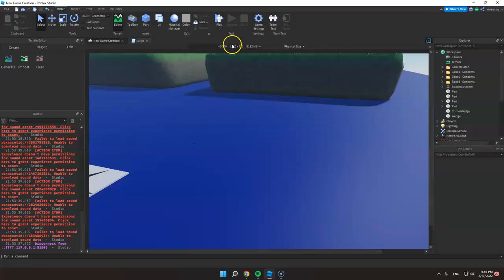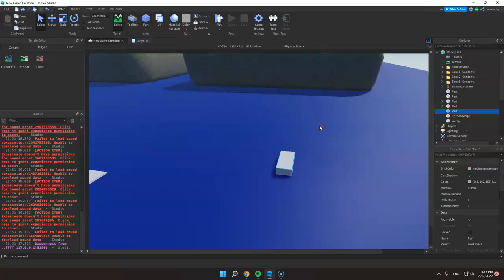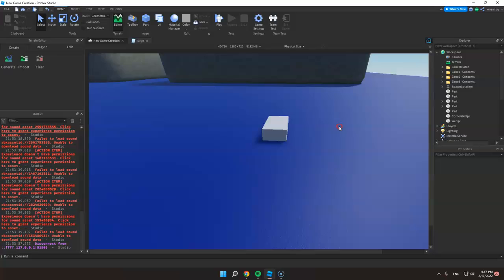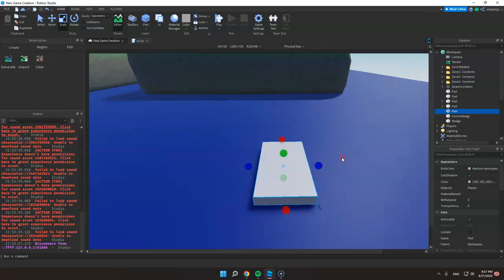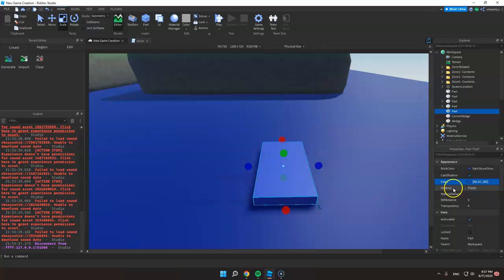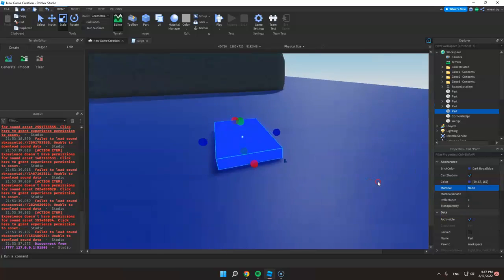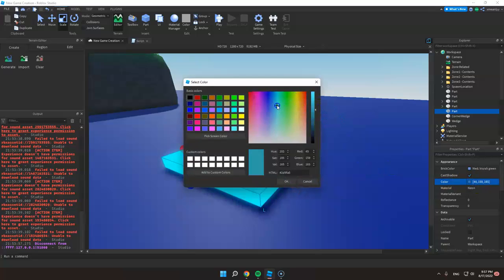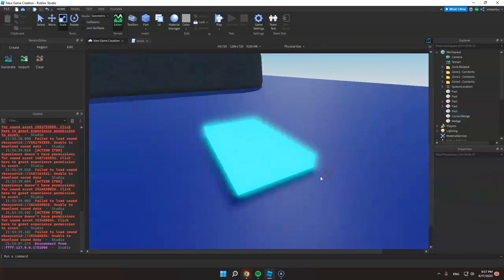How to Make a Glowing Part in Roblox Studio | Roblox Tutorials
Join us as we go through our amazing journey of starting a game studio from scratch with little to no coding experience! We plan to do this with the help of Roblox and its easy to use Roblox Studio. We plan to make a whole series of Roblox games to begin our gaming journey.

Pearl Lemon Games is on a mission to launch a Roblox Studio where we can learn to make games. As such, we must try out some Roblox games in order to understand the full capabilities of Roblox Studio.

We want to make no code games in Roblox, and launch a no code games studio! We welcome you to join us on our journey.